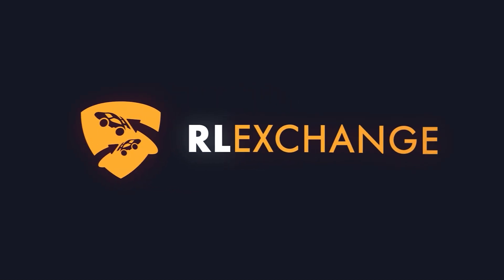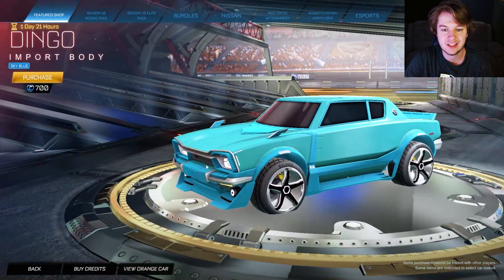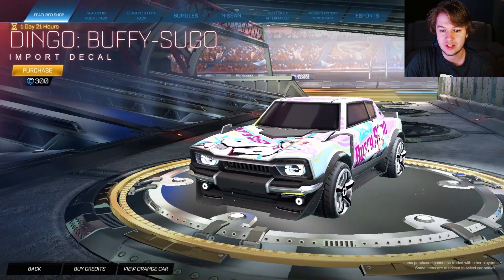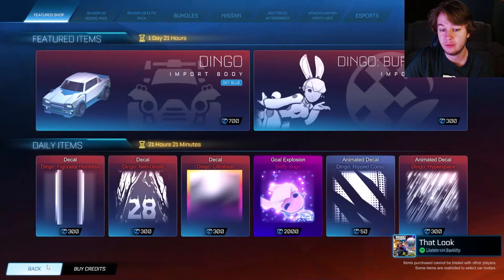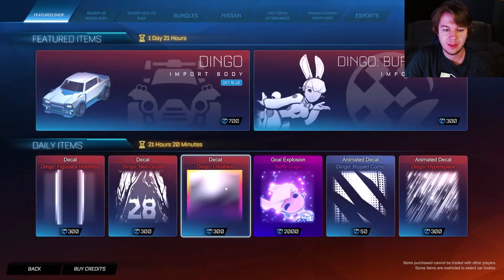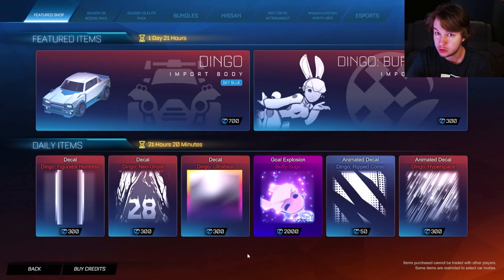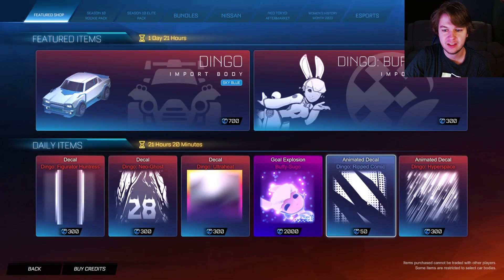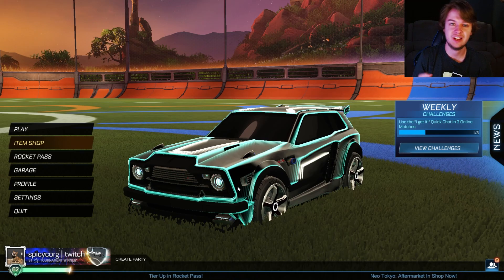*NEW* BUFFY SUGO DECAL! Neo Tokyo Aftermarket Bundle in Rocket League